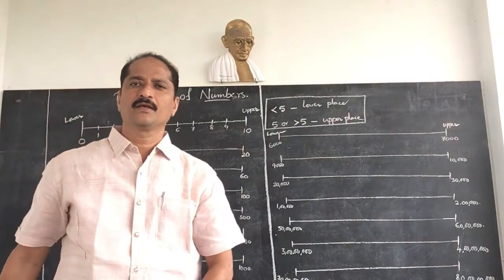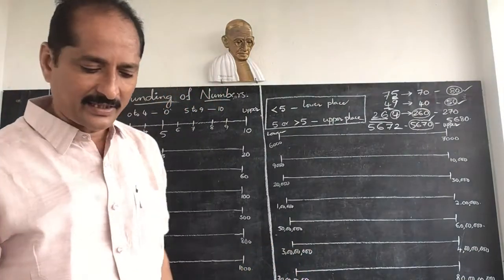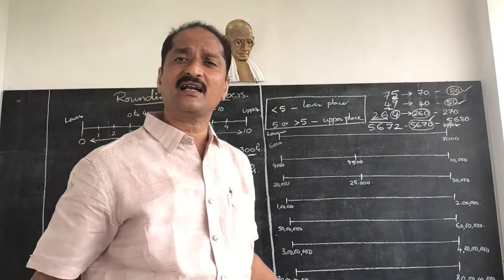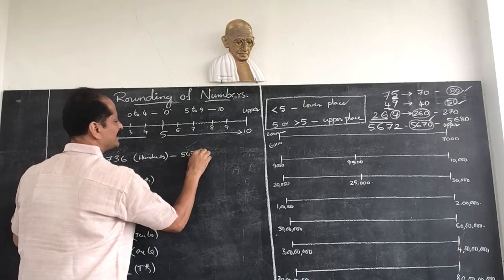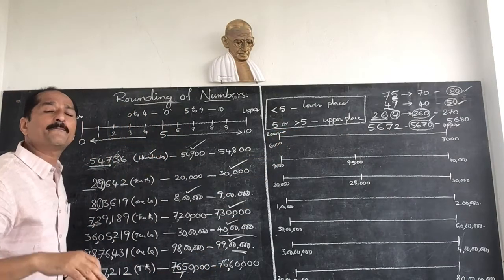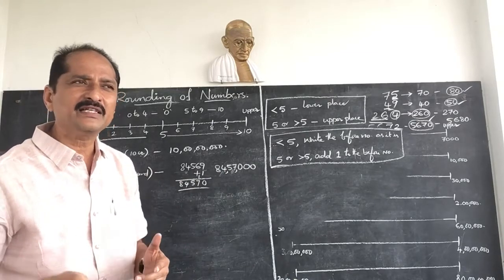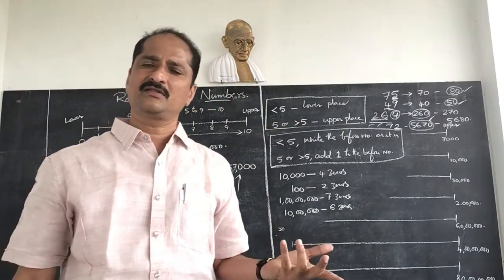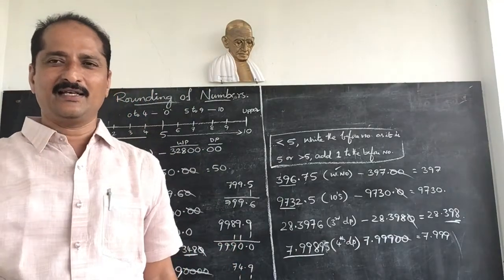Akshara school kodad - Rounding of Numbers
8 . Rounding of Numbers